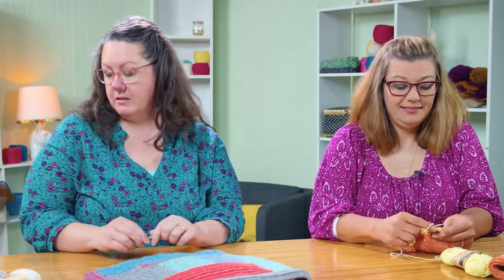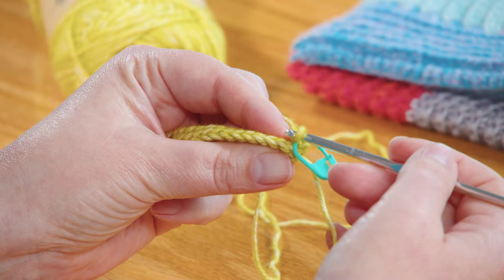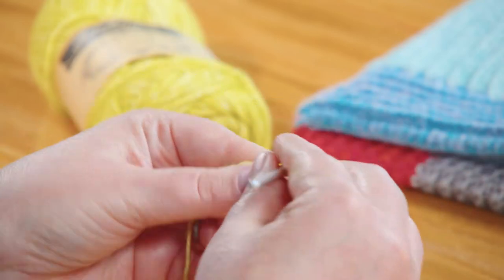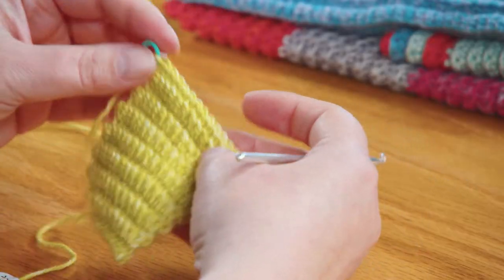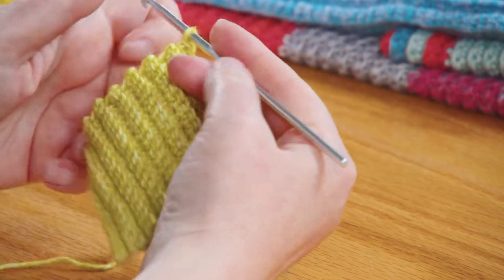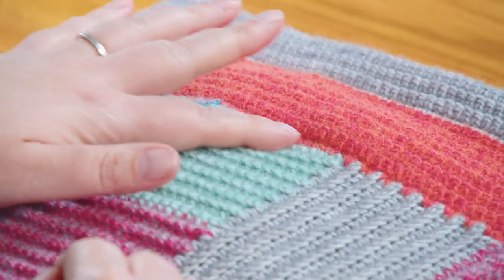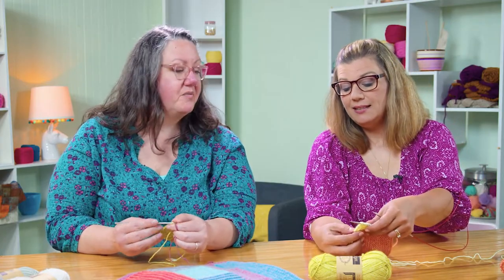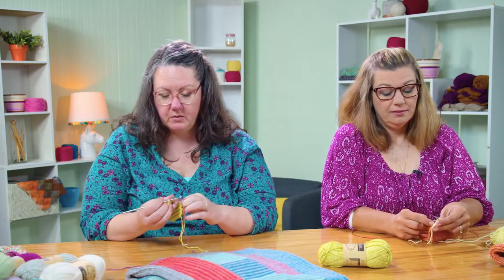Episode 1 Crochet: Log Cabin Blanket Make-Along with Sara Delaney | One Big Happy Yarn Co.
Get your kit!

00:00 Intro and Supplies
01:40 Start Center Square/Block
09:43 Block 2
18:41 Block 3
24:56 The Border

Skip ahead to learn! Hover over the progress bar at the bottom edge of the video and click on the chapter you want to watch.

Don’t miss a single episode! New episodes are released every Thursday.

~About the Log Cabin Blanket Make-Along~
Inspired by the classic quilt design, log cabin blankets are a breeze to make, and once you get the hang of the pattern can be so simple to customize to your desired size. This is a beginner friendly pattern. Starting out with a center square then adding strips to each side, this blanket is a fast and easy project for both knitters and crocheters.

We encourage you to watch both the knit and crochet tutorials as there are valuable tips for ALL crafters in both!